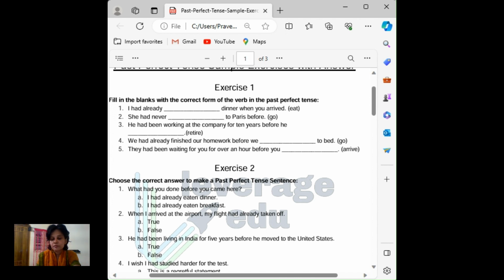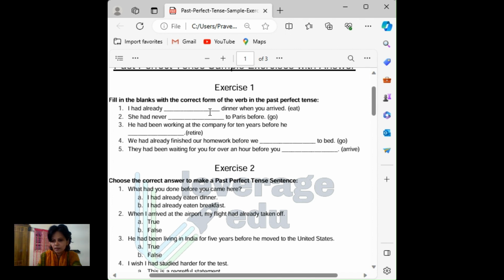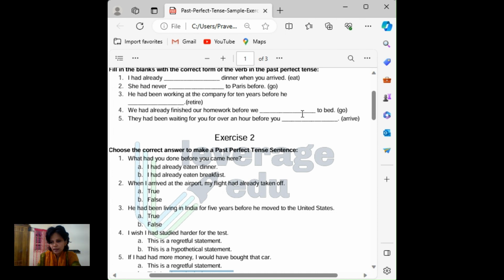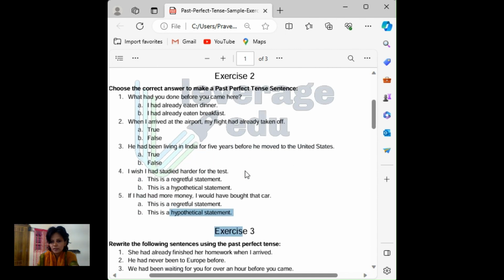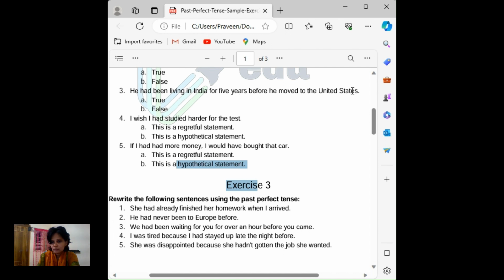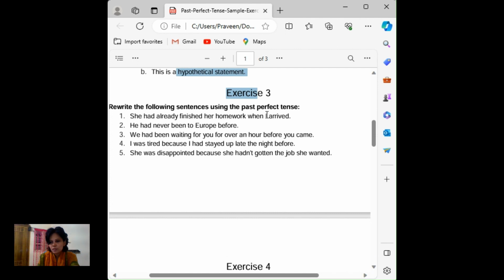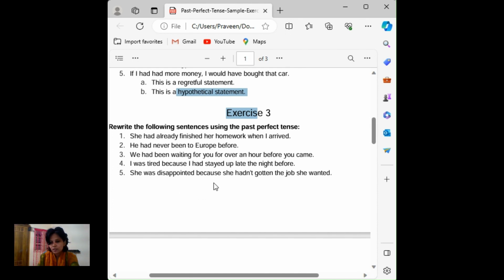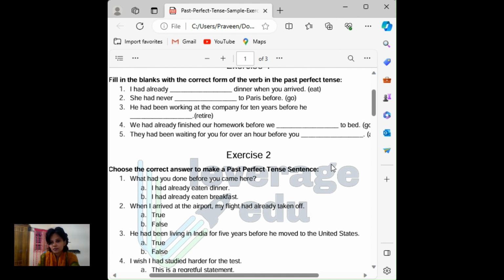GRAMMAR PAST PERFECT TENSE, Easy English conversation, English practice, English vocabulary.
Welcome to Twenty Four Ethics channel, This channel is all about English learning, easy way to learn spoken English by watching content that have been made regularly, people not only learn English, but also learn Grammar, vocabulary in simple method and sentence structures. i hope who have passion  of learning Spoken English definitely they learn some of them and i have always eager to help and share of what knowledge that i have  had learned so far.    Good luck.